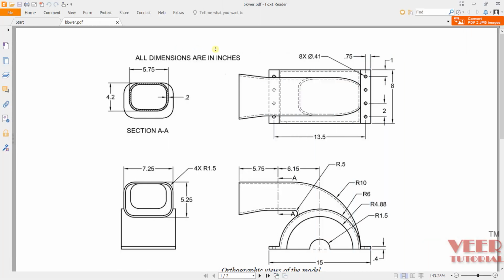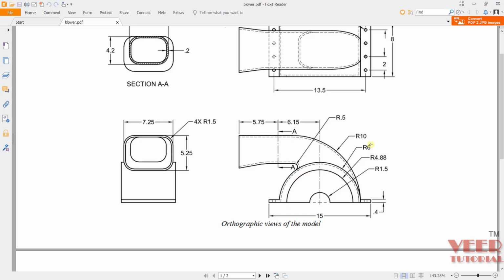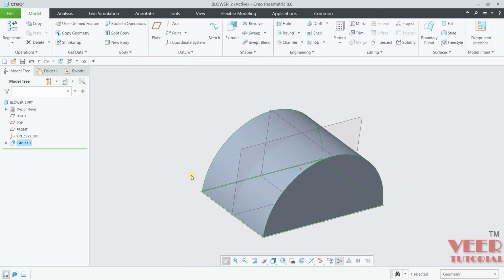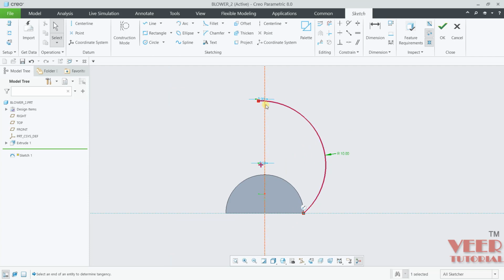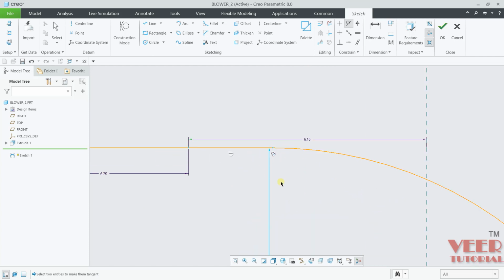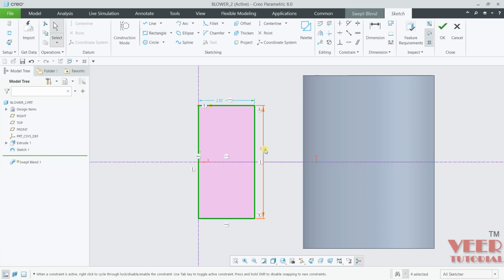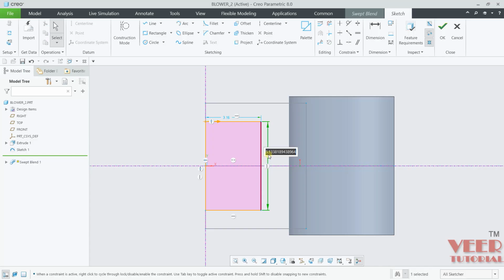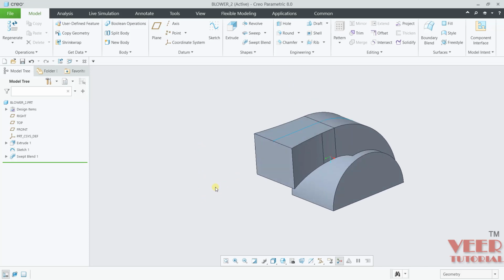PTC creo 8.0 | blower model part 1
in this lecture, you are going to create blower model in creo

LS Dyna

Abaqus

Hypermesh

NX

CREO

Ansys Structural